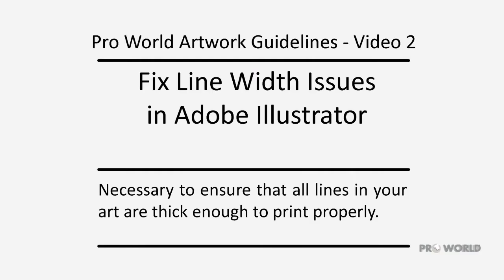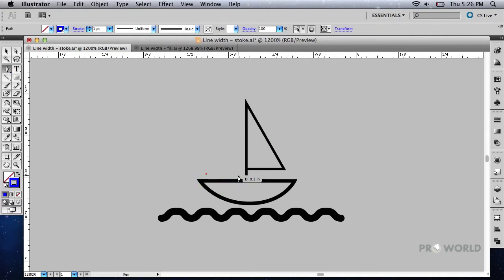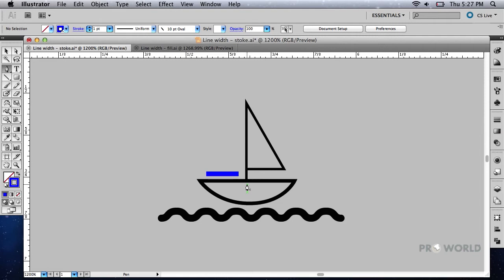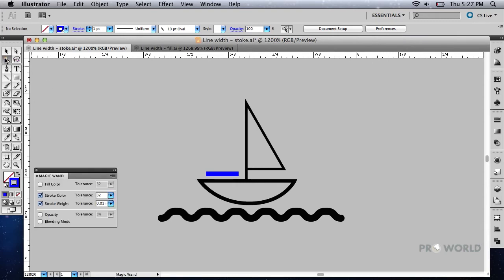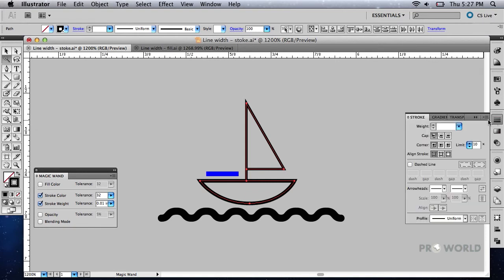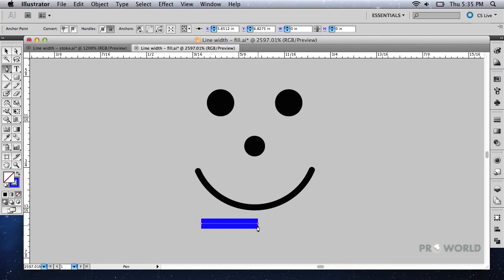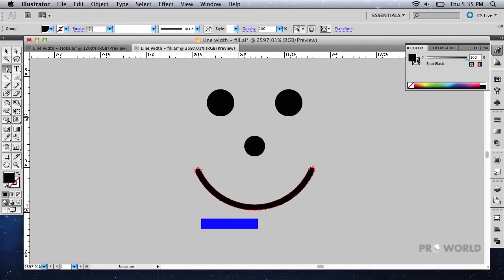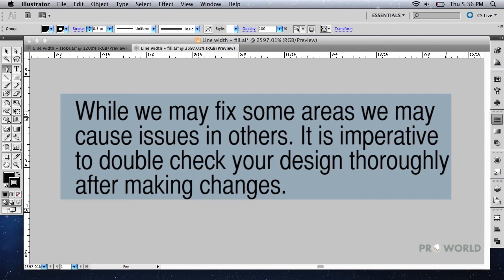Checking Stroke Thickness In Illustrator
How to check stroke thickness and quick fixes in Adobe Illustrator.